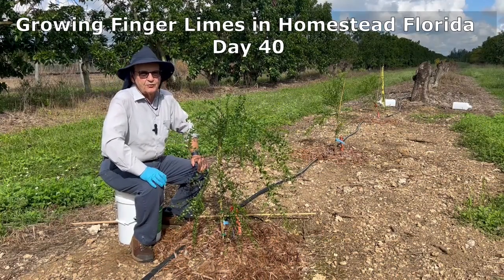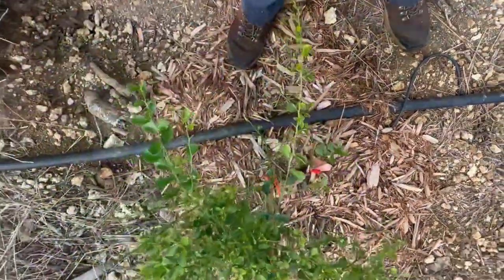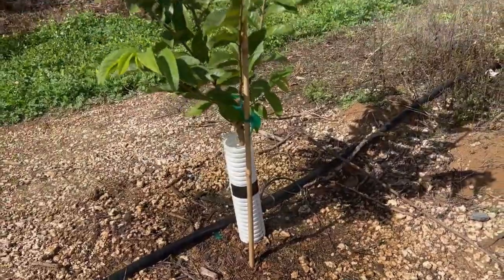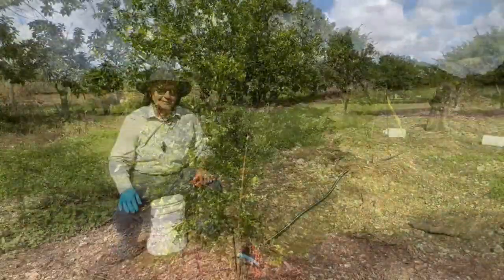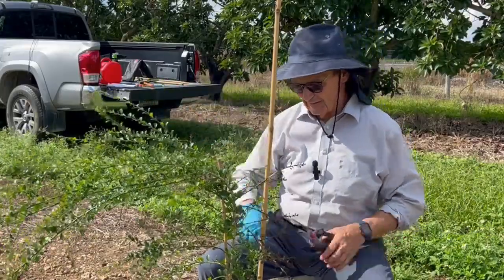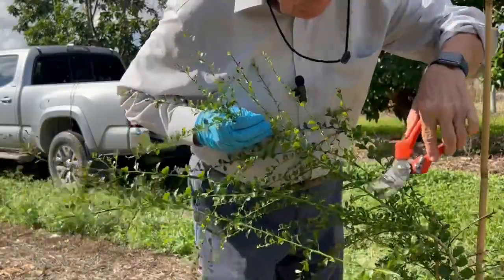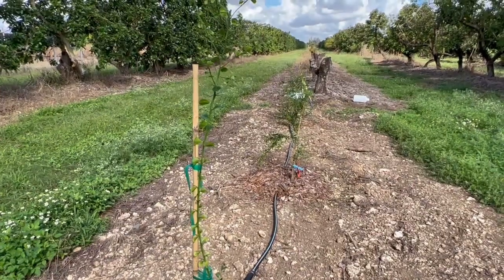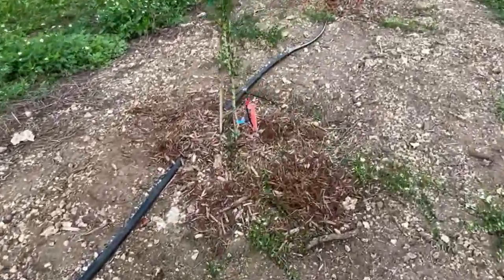Growing Finger Limes in Homestead, Florida. DAY 40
First intervention after planting. Pruning and shaping the trees.